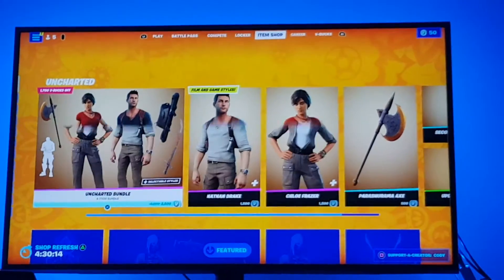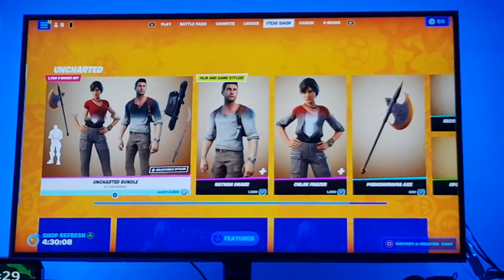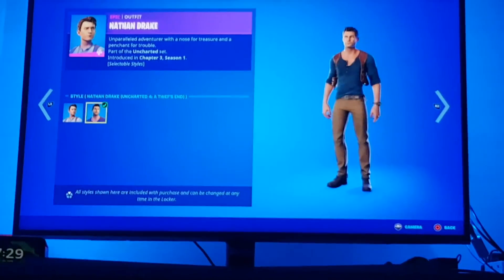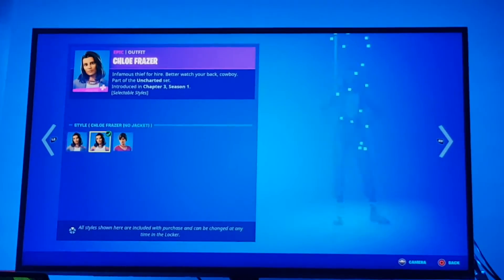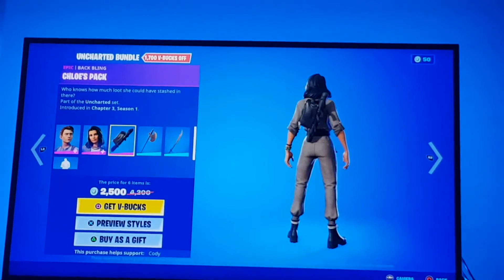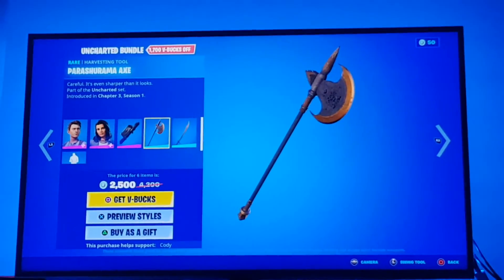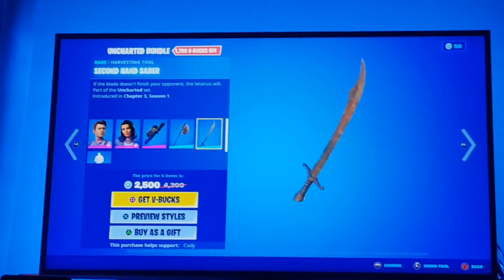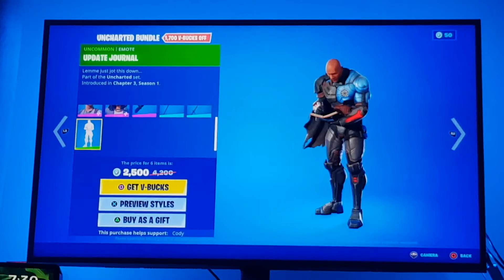UNCHARTED Bundle has come to Fortnite